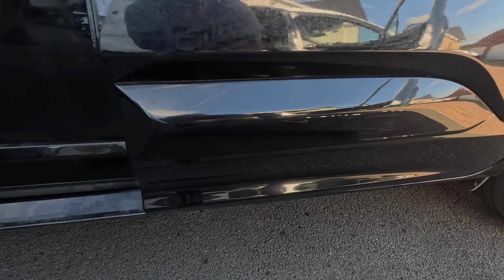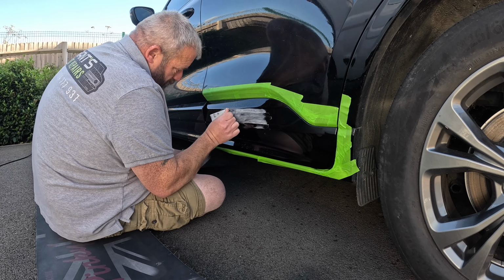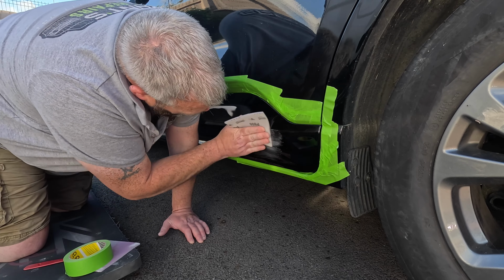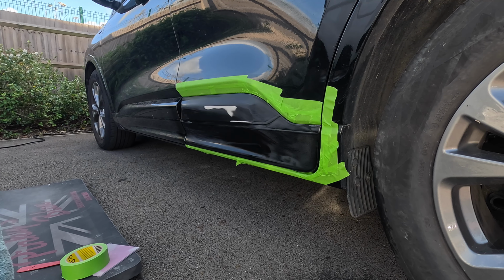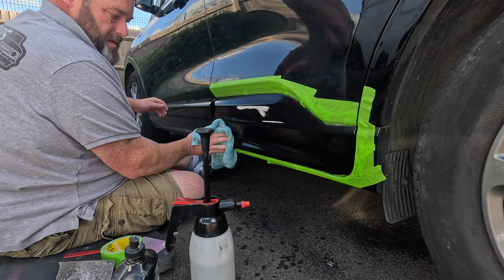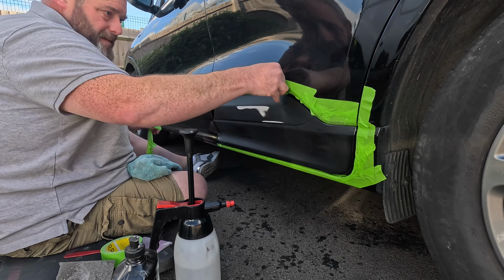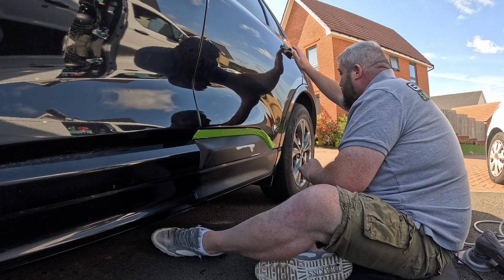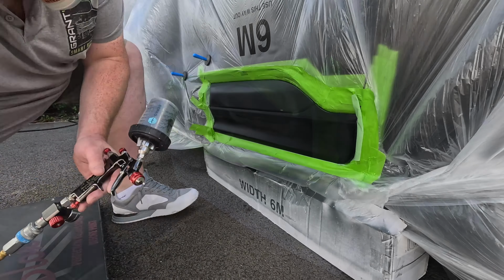Smart repair Ford Kuga door trim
✅ Mobile Bodyshop
✅ Smart Repairs
✅ Vehicle Body Repairs
✅ Scuffs
✅ Chips
✅ Dents
✅ Paint Correction
✅ Headlight Restoration
✅ Bumper Repairs
✅ Plastic Welding

⭐️ Covering Essex & Hertfordshire
⭐️ Same day repairs
⭐️ Fully insured
⭐️ Over 20 years experience
⭐️ All work guaranteed
💳 Cards payments accepted